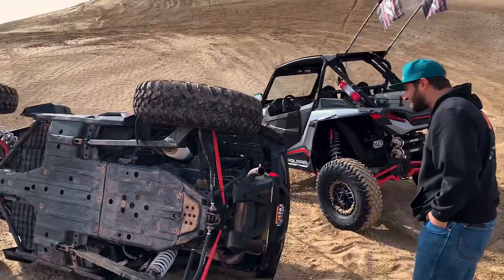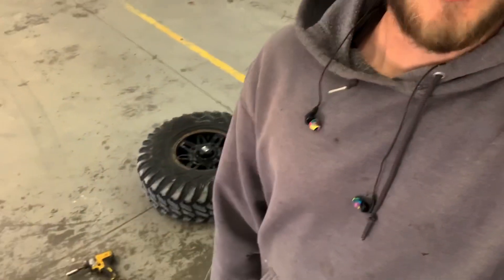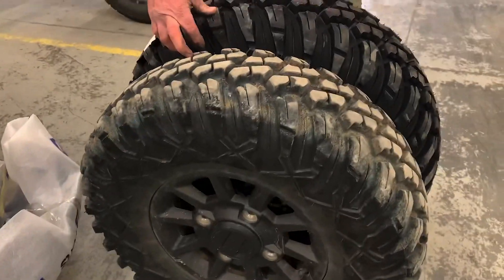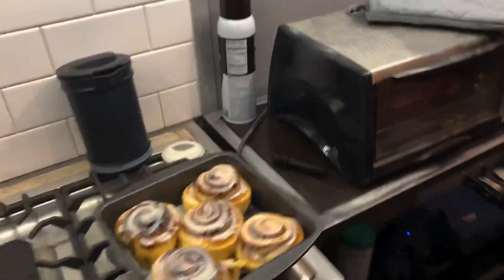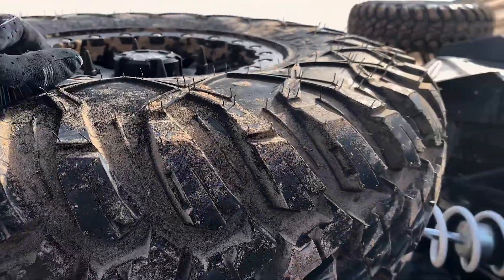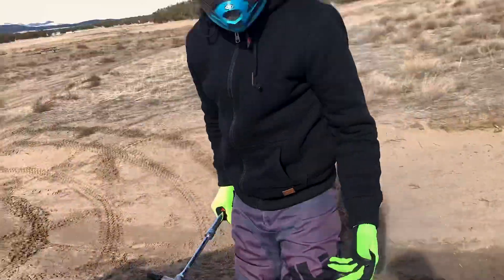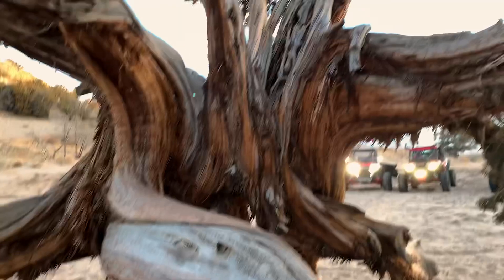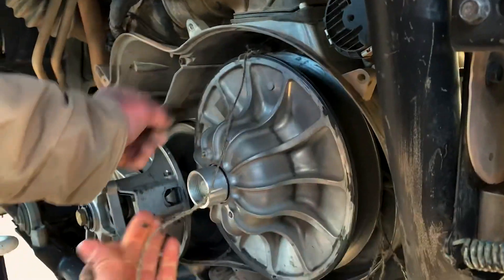I Tipped Her Over!! 😭 Drifting Frozen Dunes Got Me.. | Stout Vlog 003